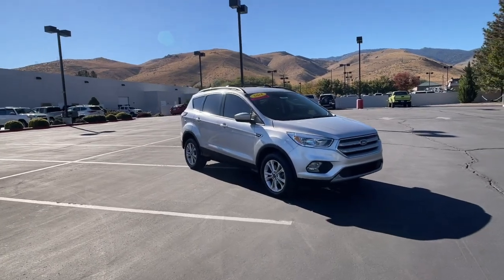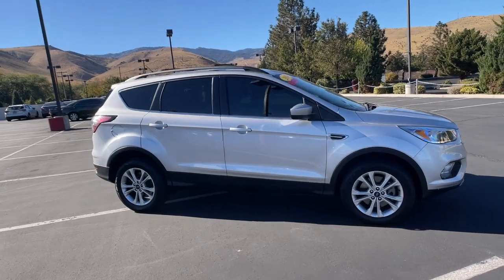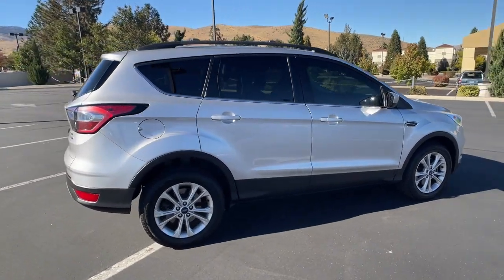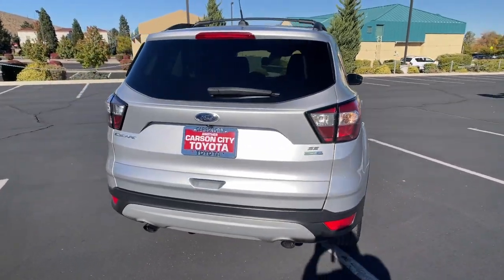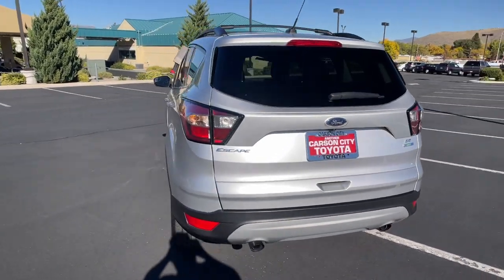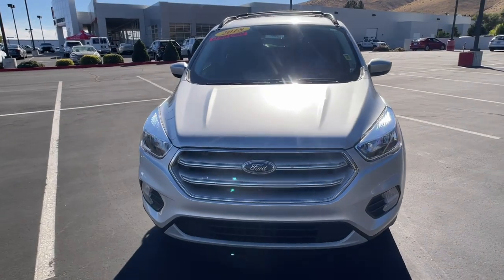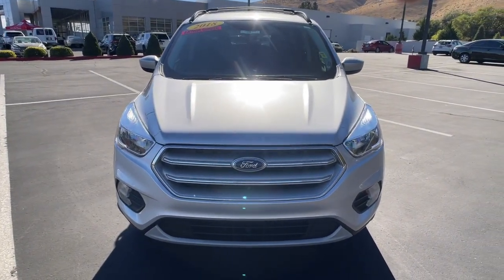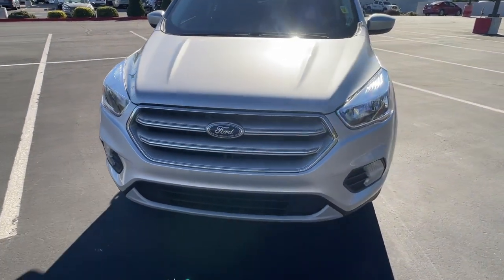2018 Ford Escape Carson City, Reno, Northern Nevada, Dayton, Lake Tahoe, NV 146620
Ingot Silver Metallic Used 2018 Ford Escape SE available in Carson City, Nevada at Carson City Toyota. Servicing the Reno, Northern Nevada,  Dayton, Lake Tahoe, NV area.

Go home happy with the 2018 Ford Escape.  Get all the tools you need to make adventures comfortable and stress-free with this capable, comfortable Escape This compact crossover delivers safety, convenience, versatility, and a smooth, relaxing driving experience, so all you need to do is enjoy the ride.  These are just some of the great options this vehicle comes with: Back-Up Camera, Tire Pressure Monitoring System, Stability Control, Traction Control, Tire Pressure Monitoring System, Daytime Running Lights, Brake Actuated Limited Slip Differential, Trip Computer, Power Windows, Cruise Control, Power steering (variable/speed-proportional), Radio (voice operated), Radio (AM/FM), Quasi-Dual Stainless Steel Exhaust w/Chrome Tailpipe Finisher, Programmable safety key, Power windows (lockout button), Power windows, Power door locks (anti-lockout), Power outlet(s) (12V rear), Power outlet(s) (12V front). Feel relaxed and confident in this capable, comfortable Escape. Treat yourself to a test drive today. Our staff will toss you the keys and give you an outstanding customer experience.
15.7 Gal. Fuel Tank,2 Seatback Storage Pockets,3.51 Axle Ratio,4 12V DC Power Outlets,4-Wheel Disc Brakes w/4-Wheel ABS  Front Vented Discs  Brake Assist  Hill Hold Control and Electric Parking Brake,4WD type (on demand),50-State Emissions System,60-40 Folding Split-Bench Front Facing Manual Reclining Fold Forward Seatback Cloth Rear Seat,ABS (4-wheel),ABS And Driveline Traction Control,Active grille shutters,AdvanceTrac w/Roll Stability Control Electronic Stability Control (ESC) And Roll Stability Control (RSC),Air Filtration,Air filtration,Airbag Occupancy Sensor,Airbag deactivation (occupant sensing passenger),Analog Appearance,Antenna type (diversity),Antenna type (mast),Anti-theft system (alarm),Anti-theft system (perimeter alarm),Anti-theft system (vehicle immobilizer),Armrests (rear center with cupholders),Armrests (rear folding),Assist handle (front),Assist handle (rear),Auto On/Off Aero-Composite Halogen Daytime Running Lights Preference Setting Headlamps w/Delay-Off,Auto start/stop,Automatic Full-Time Four-Wheel Drive,Auxiliary transmission fluid cooler,Axle ratio (3.51),Back-Up Camera,Battery (maintenance-free),Battery saver,Battery w/Run Down Protection,Body-Colored Door Handles,Body-Colored Front Bumper w/Metal-Look Rub Strip/Fascia Accent,Body-Colored Power Side Mirrors w/Convex Spotter and Manual Folding,Body-Colored Rear Bumper w/Gray Rub Strip/Fascia Accent and Metal-Look Bumper Insert,Brake Actuated Limited Slip Differential,Braking assist,Camera system (rearview),Capless fuel filler system,Cargo Area Concealed Storage,Cargo Space Lights,Cargo area light,Carpet Floor Trim,Center console (front console with armrest and storage),Child safety door locks,Child seat anchors (LATCH system),Chrome Side Windows Trim,Clearcoat Paint,Clock,Cloth Door Trim Insert,Colored Grille w/Chrome Surround,Compass,Connected in-car apps (app marketplace integration),Cornering brake control,Cruise Control w/Steering Wheel Controls,Cruise control,Crumple zones (front),Cupholders (front),Cupholders (rear),Day-Night Rearview Mirror,Daytime running lights,Deep Tinted Glass,Delayed Accessory Power,Digital odometer,Door handle color (body-color),Driver And Passenger Visor Vanity Mirrors w/Driver And Passenger Illumination,Driver Foot Rest,Driver Knee Airbag,Driver Seat,Driver seat (heated),Driver seat power adjustments (10),Driver seat power adjustments (height),Driver seat power adjustments (lumbar),Driver seat power adjustments (reclining),Dual Stage Driver And Passenger Front Airbags,Dual Stage Driver And Passenger Seat-Mounted Side Airbags,Dual Zone Front Automatic Air Conditioning,Electric Power-Assist Speed-Sensing Steering,Electronic brakeforce distribution,Electronic messaging assistance (voice operated),Electronic messaging assistance (with read function),Electronic parking brake,Emergency locking retractors (front),Emergency locking retractors (rear),Engine: 1.5L EcoBoost -inc: auto start-stop technology,Exhaust (dual tip),Exhaust tip color (chrome),Exterior entry lights (approach lamps),External temperature display,FOB Controls -inc: Cargo Access,Fade-To-Off Interior Lighting,Fixed Rear Window w/Fixed Interval Wiper  Heated Wiper Park and Defroster,Floor mat material (carpet),Floor material (carpet),Front And Rear Anti-Roll Bars,Front Center Armrest and Rear Center Armrest,Front Cupholder,Front Fog Lamps,Front Map Lights,Front air conditioning (automati